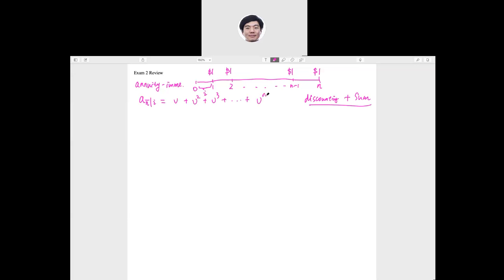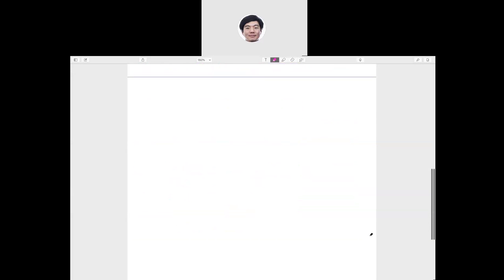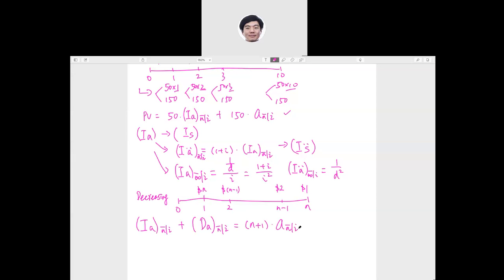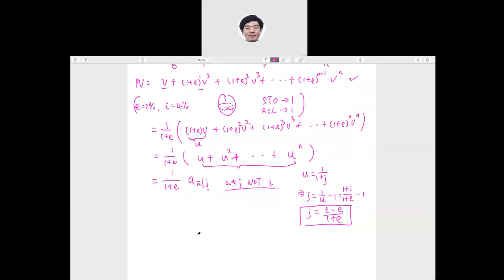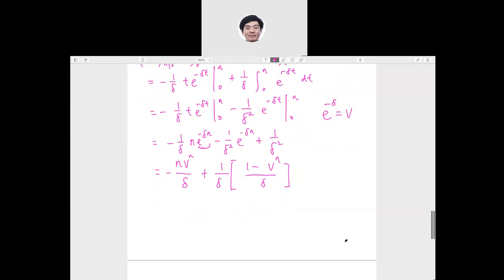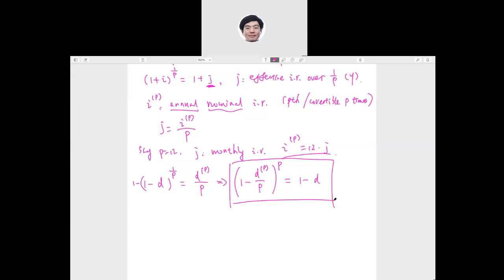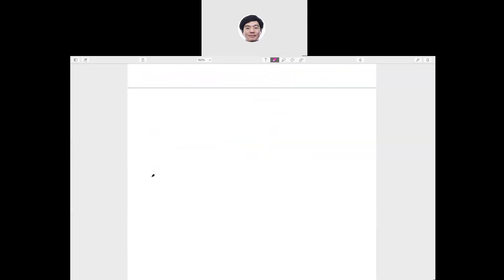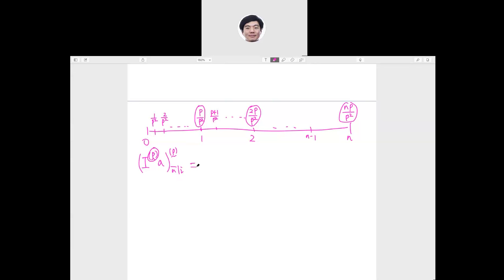[MATH 2620 Financial Mathematics] Lecture 41: Exam 2 Review